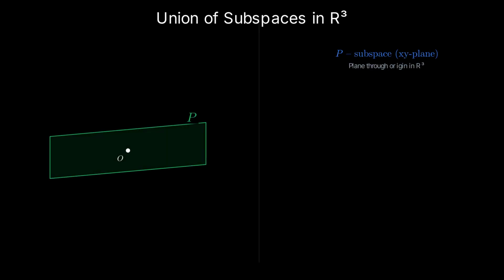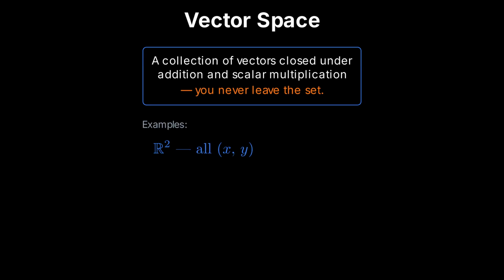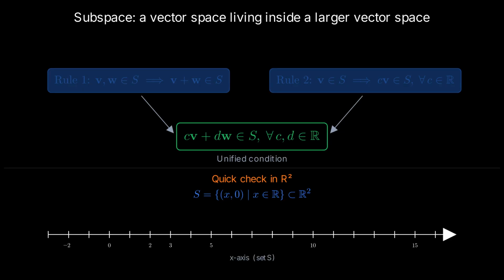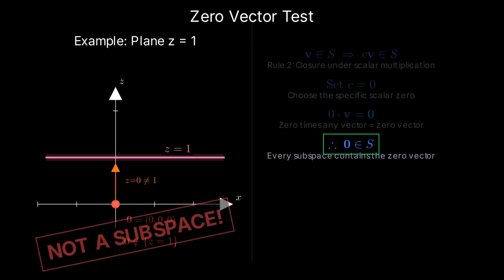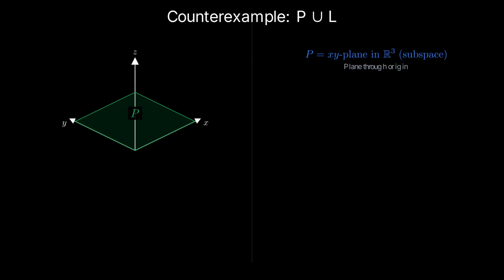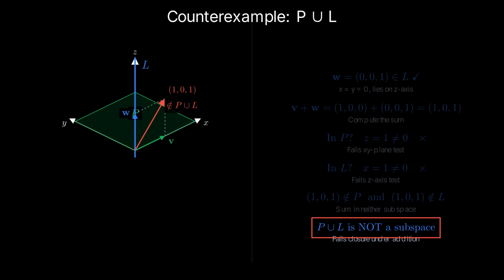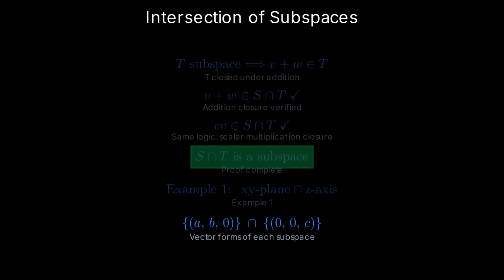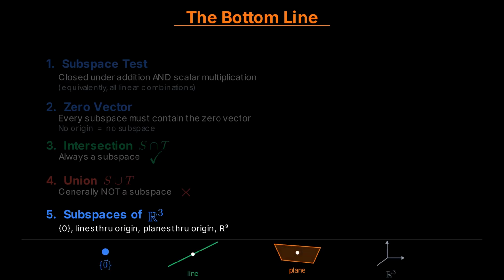Linear Algebra — 6.1: Vector Spaces and Subspaces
What makes a subset of R³ a subspace? This video defines vector spaces and subspaces, walks through the closure rules that every subspace must satisfy, and catalogs all four types of subspaces in R³. A concrete example shows why the union of two subspaces fails the subspace test, while a short proof demonstrates that intersections always succeed.

Key concepts covered:
• Vector space definition: closure under addition and scalar multiplication
• Subspace test: closed under all linear combinations cv + dw
• Why every subspace must contain the zero vector (setting the scalar c = 0)
• Complete catalog of subspaces in R³: the zero vector (dim 0), lines through the origin (dim 1), planes through the origin (dim 2), and R³ itself (dim 3)
• Union of subspaces: the xy-plane union the z-axis fails closure under addition
• Intersection of subspaces: always a subspace, with proof
• Two intersection examples: xy-plane ∩ z-axis = {0}, and xy-plane ∩ x-axis = x-axis